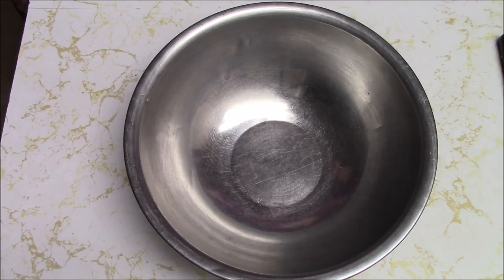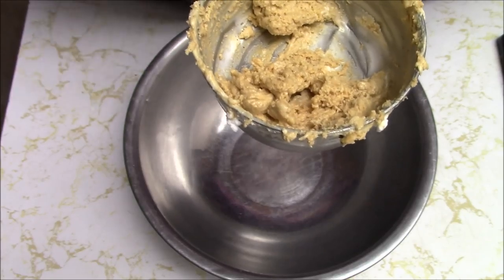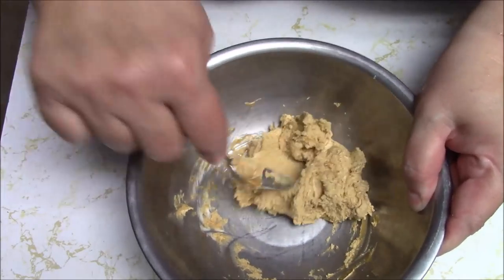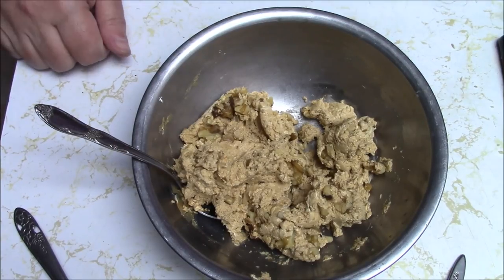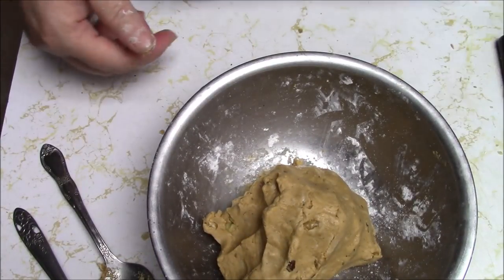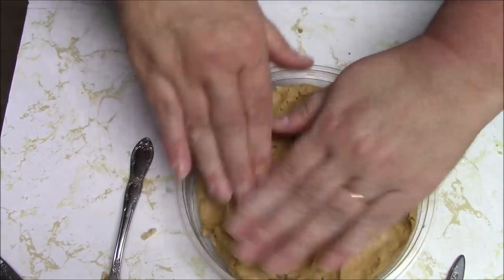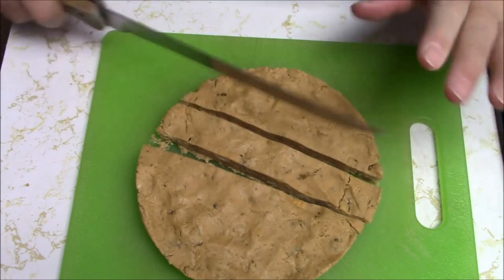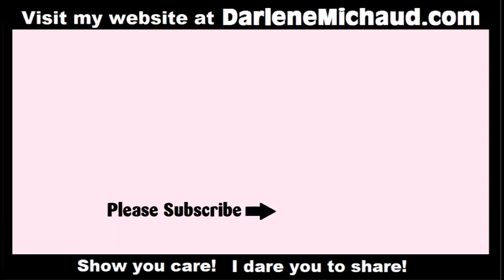No Cook Fluffernutter Fudge - Peanut Butter & Marshmallow - Quick & Easy - Darlene's Concoctions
Hello peanut gallery!  My mother said this is the best batch of no cook fudge yet!  She said it tastes just like cooked peanut butter marshmallow fudge. I will be making this one again and again!  I'm going to try a nutella version soon.  I bet she will love that one with marshmallow too!  And you can see Marshmallow Fluff up close and personal here!